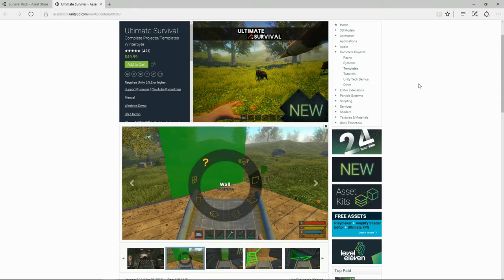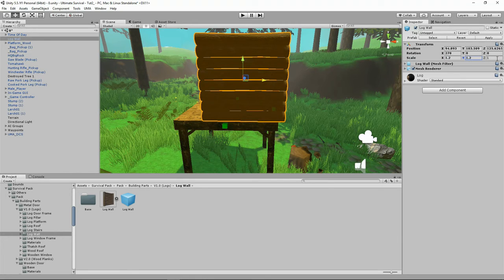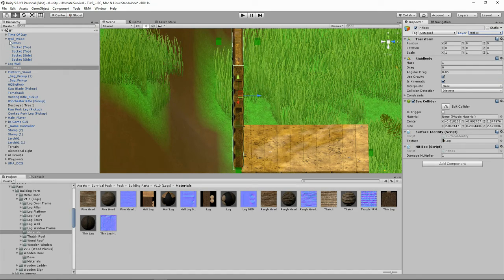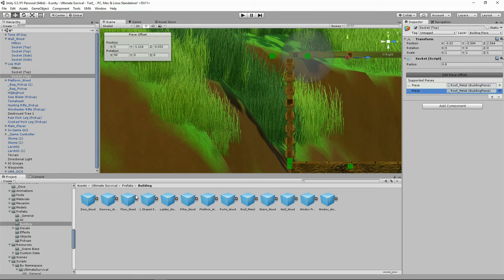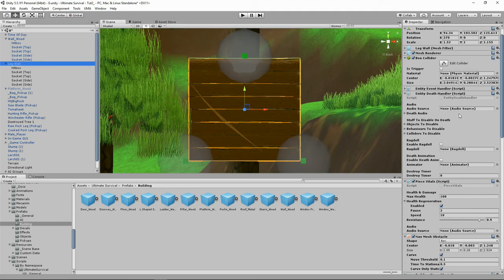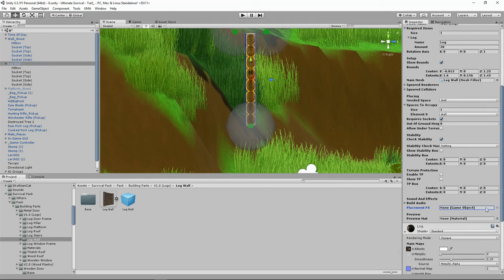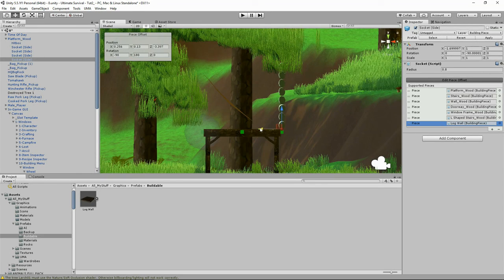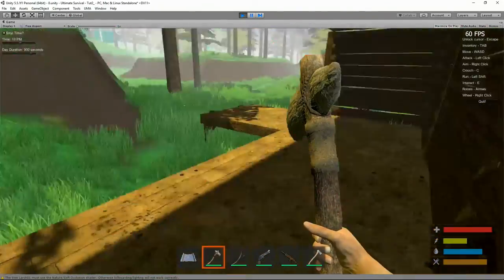8. Unity Tutorial - How to make a Survival Game - Building our Home!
8. Unity Tutorial - How to make a Survival Game - Building our Home!

Welcome to the 8th Tutorial in a series on how to make a survival game using 'Ultimate Survival' from the Unity3D asset store.

In this tutorial we start adding our own building pieces in to the game. We create a log wall for the start of our new log cabin we will build in game.

To add the log wall in to the game we need to set up the slots on the new building piece and update the existing foundation piece to support the new wall.

The video is the longest one yet, but really easy to follow and we cheat a bit to make it easier to add new pieces. Whoop!